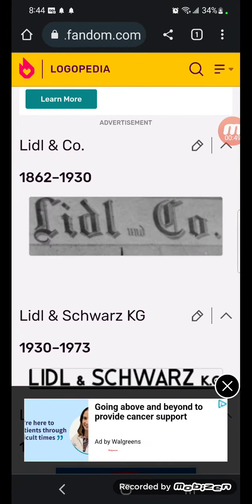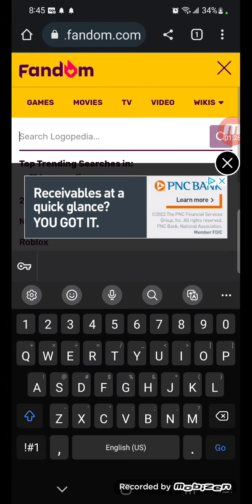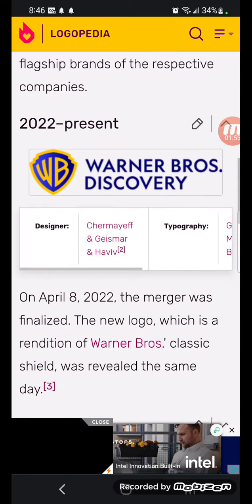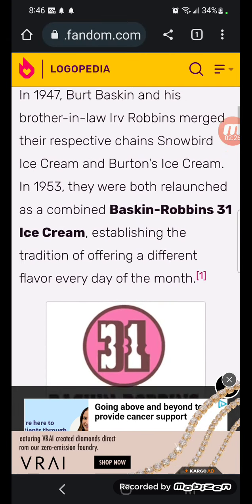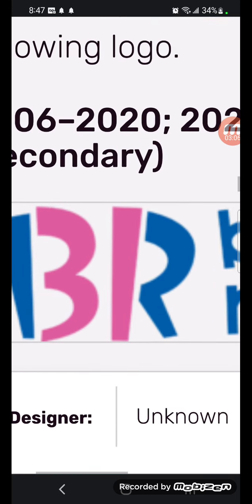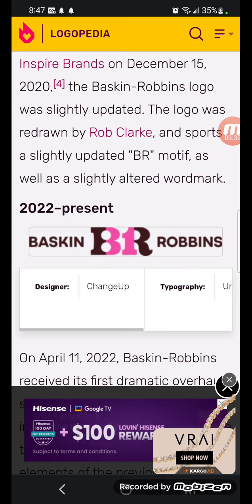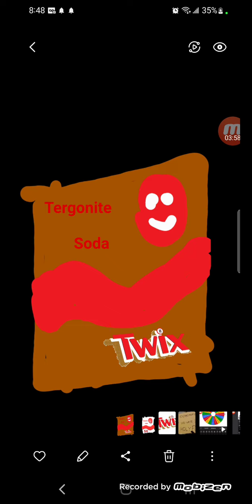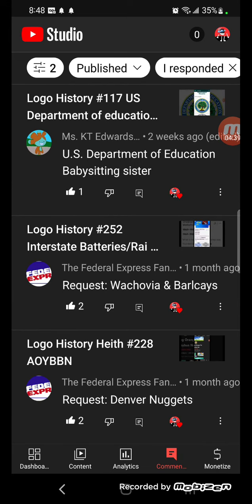Logo History #253 Lidl/WBD/Baskin Robbins(Remastered)/Tergonite Soda Twix/Tergonite Soda 50